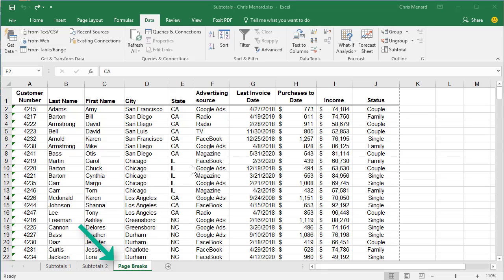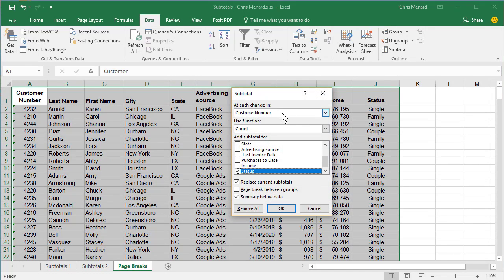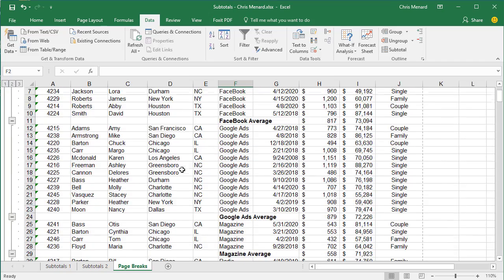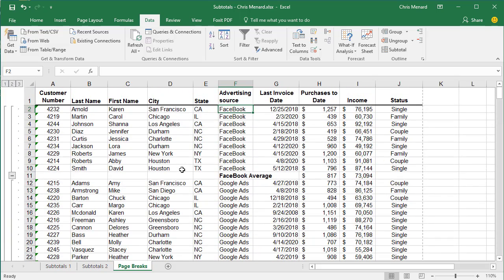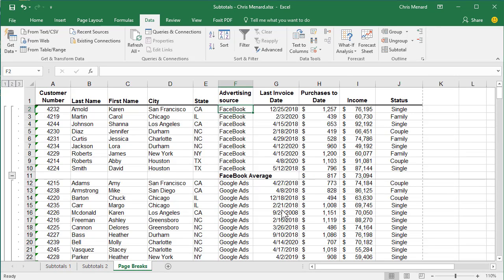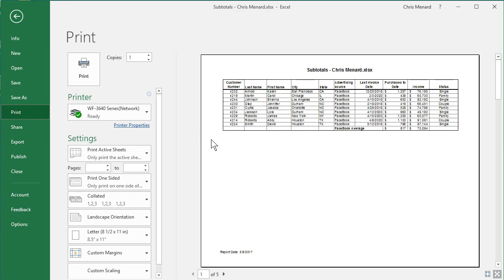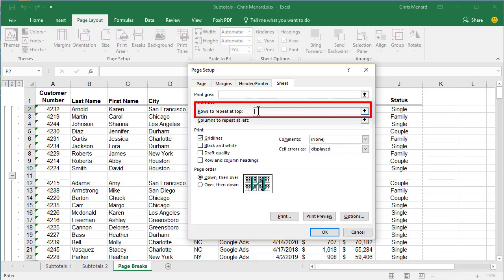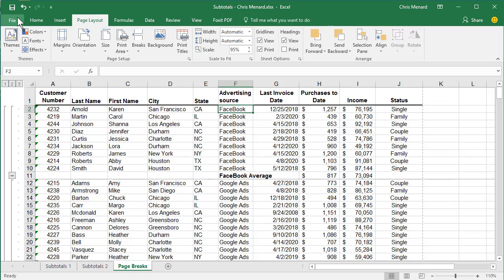Subtotals and Page Breaks in Excel by Chris Menard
Adding page breaks using Subtotals in Excel by Chris Menard. Teachable online training class.

-- EQUIPMENT USED
○ My camera